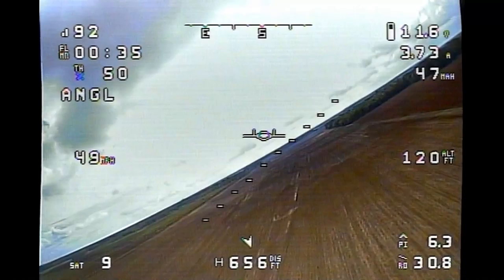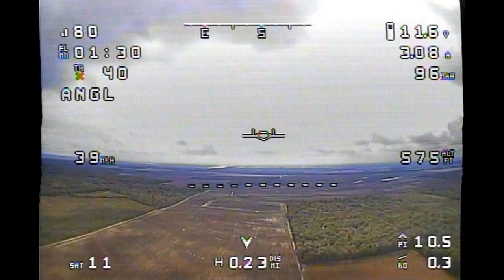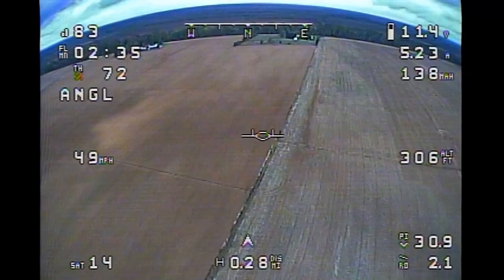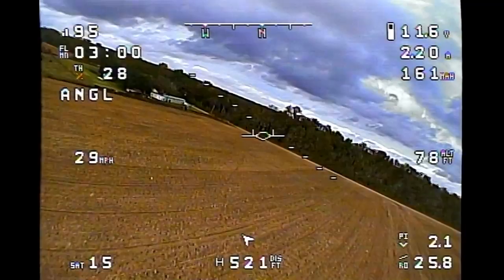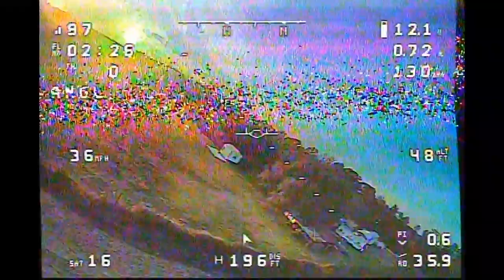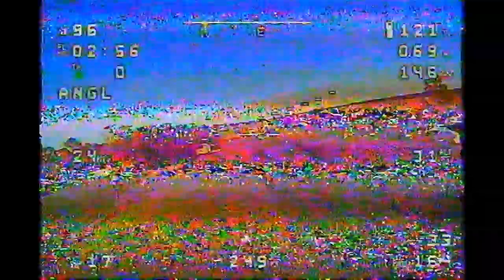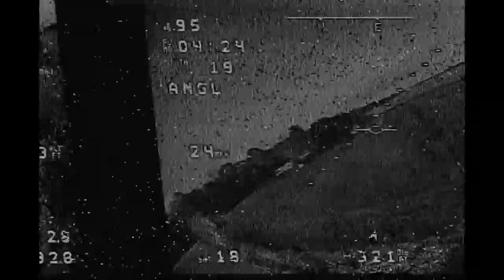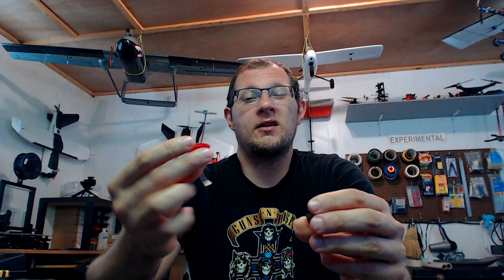Video Transmitter Problems, I want your input!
I've run into a problem and will need to fix it. With at least a few days of unfavorable weather, I've got plenty of time, so I decided to ask for your input this time. Go to the Community tab and vote!

Huge thanks to my current Patrons:
Brayton T.
Christopher S.
Trevor C.
Anders B.
Werner B.
Robin B.
Douglas M.
Leslie J.
Peter W.
Richard S.
Andy M.